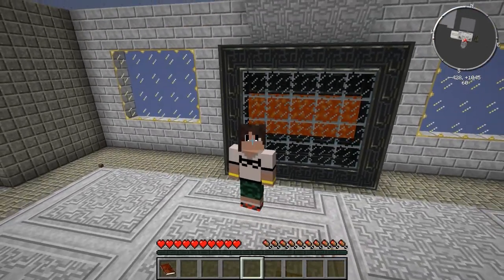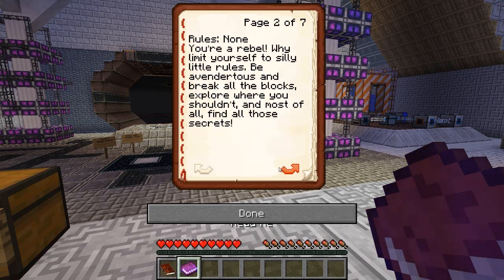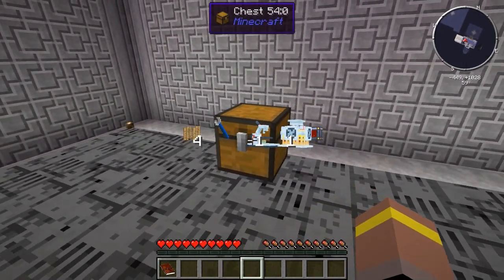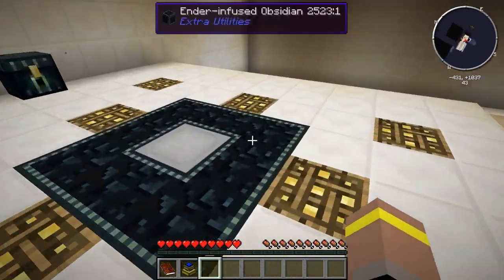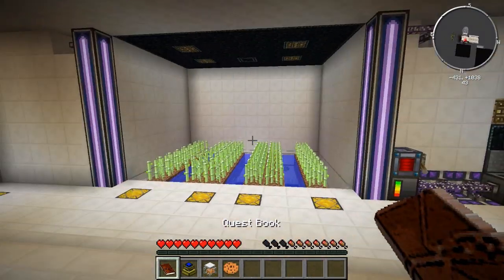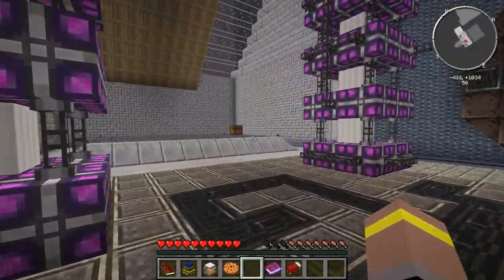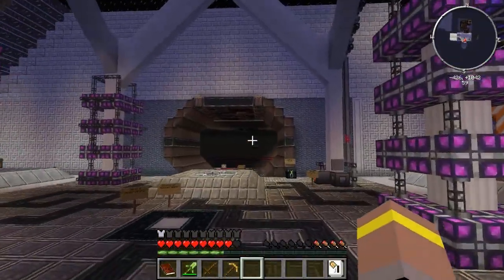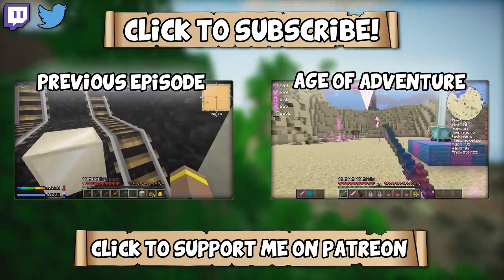Material Energy^3 - Minecraft HQM - The Station #1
Drop A Like For More Material Energy^3

DESCRIPTION

Available through the FTB Launcher! (Under third party tab)

MUSIC